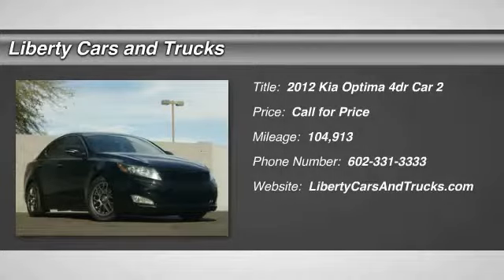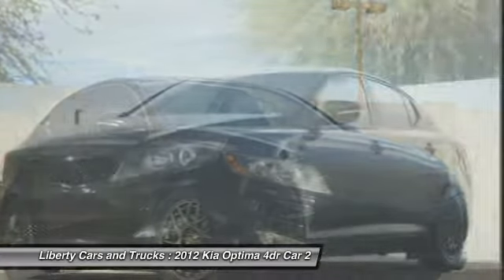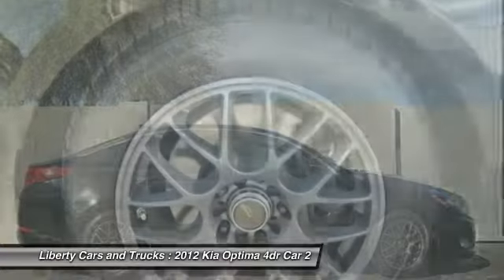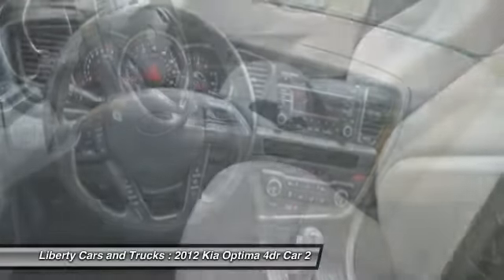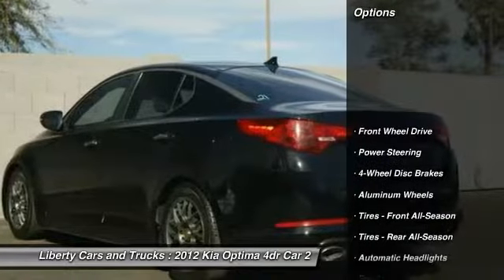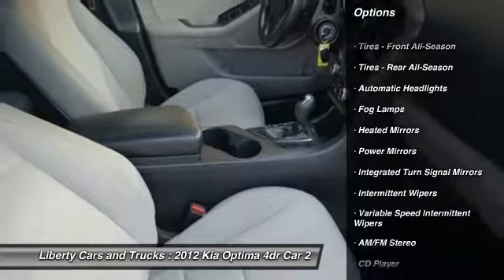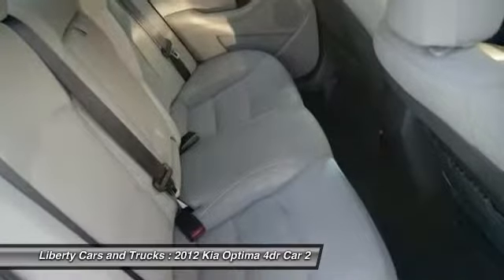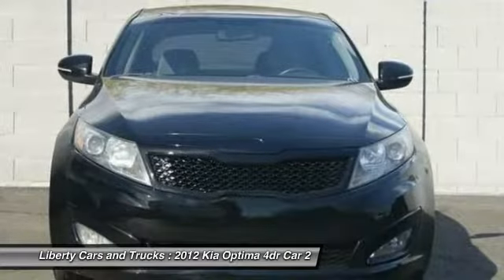2012 Kia Optima Phoenix AZ 026121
2012 Kia Optima LX

***ICE COLD A/C!!***, ***MP3***, Optima LX, 4D Sedan, 2.4L I4 DOHC, 6-Speed Automatic with Sportmatic, Ebony Black, Gray w/Cloth Seat Trim.  Reviews:  * Powerful and fuel-efficient engines; good ride/handling balance; handsome cabin; copious features; top crash scores; impressive value; lengthy warranty. Source: Edmunds   Awards: * JD Power APEAL Study * 2012 IIHS Top Safety Pick * 2012 KBB.com Total Cost of Ownership Awards -- INSTALLED FEATURES: Air filtration, Front air conditioning, Front air conditioning zones: single, Rear vents: second row, Airbag deactivation: occupant sensing passenger, Front airbags: dual, Side airbags: front, Side curtain airbags: front, Antenna type: mast, Auxiliary audio input: USB, In-Dash CD: MP3 Playback, Radio: AM/FM, Satellite radio: SiriusXM, Total speakers: 6, ABS: 4-wheel, Braking assist, Electronic brakeforce distribution, Front brake diameter: 11.8, Front brake type: ventilated disc, Rear brake diameter: 11.2, Rear brake type: disc, Armrests: rear center with cupholders, Floor material: carpet, Interior accents: metallic-tone, Cargo area light, Center console: front console with armrest and storage, Cruise control, Cupholders: front, Dimming rearview mirror: manual day/night, Multi-function remote: fuel filler door release, One-touch windows: 1, Power outlet(s): two 12V, Power steering, Reading lights: front, Retained accessory power, Steering wheel mounted controls: audio, Steering wheel: tilt and telesc